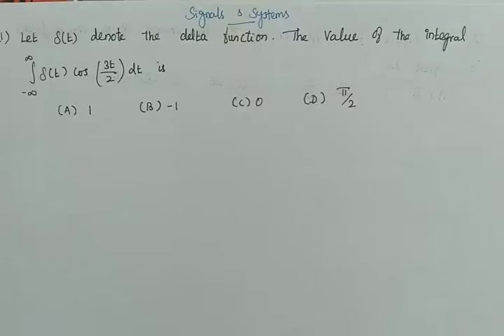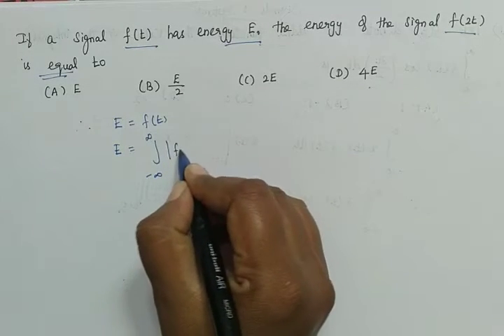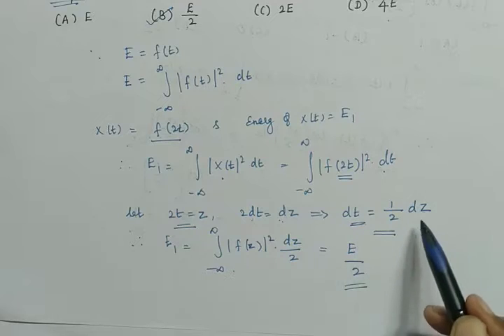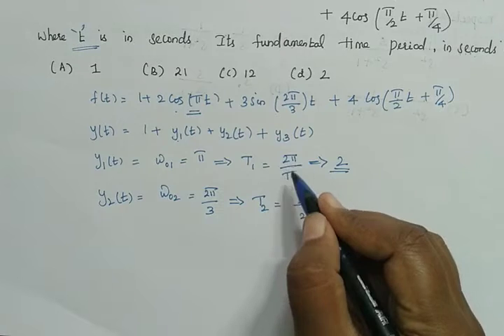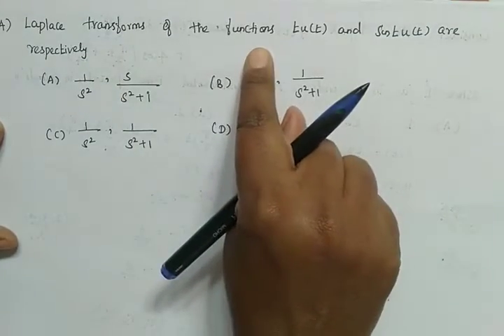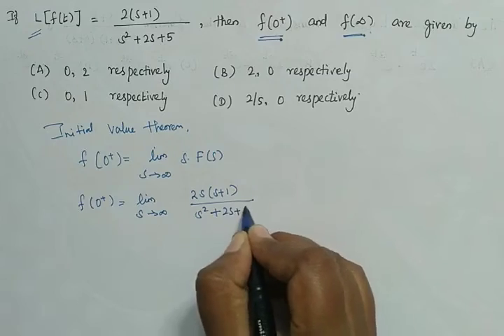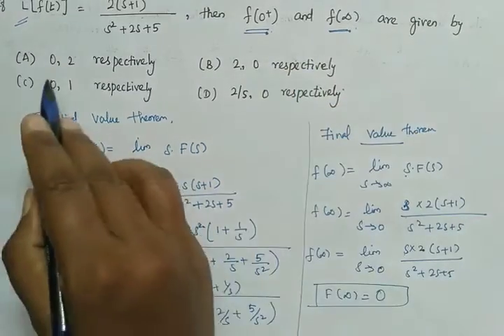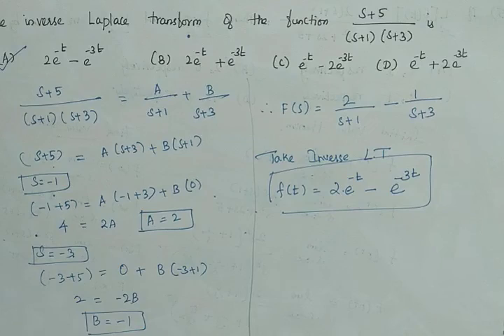Signals and Systems GATE Questions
In this video you can learn few previous year GATE Questions in Signals and Systems. Hope you like this.